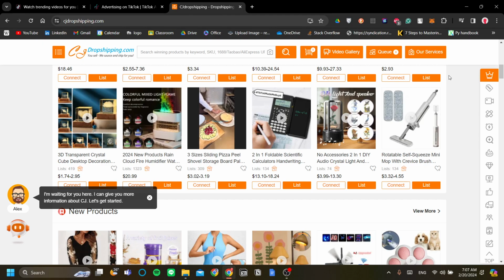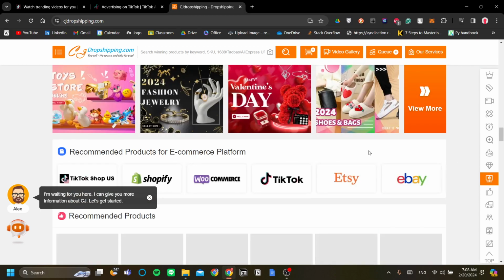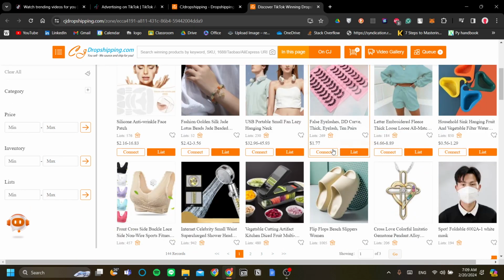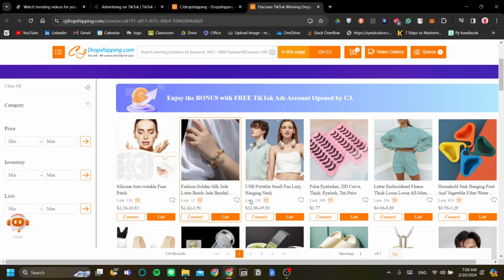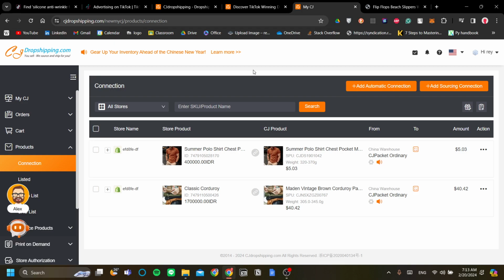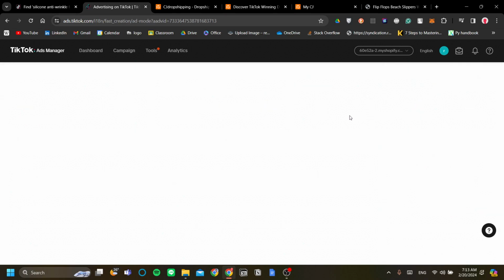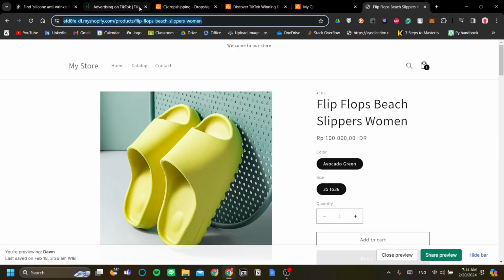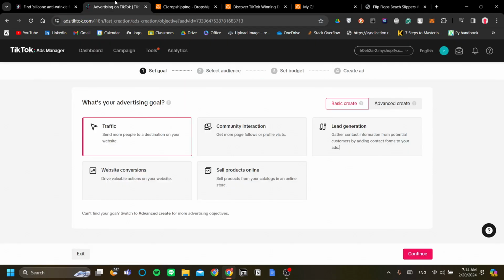CJ Dropshipping Tiktok Tutorial | How to Use CJ Dropshipping with Tiktok 2025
CJ Dropshipping Tiktok Shop Tutorial
If you are looking for a video about How to Use CJ Dropshipping with Tiktok, here it is!